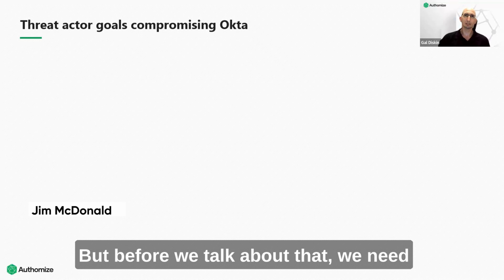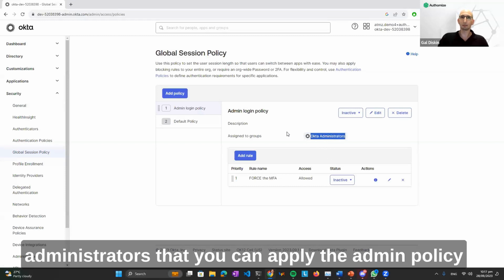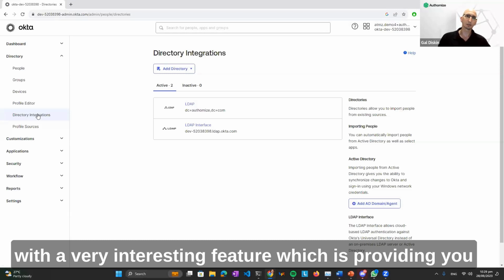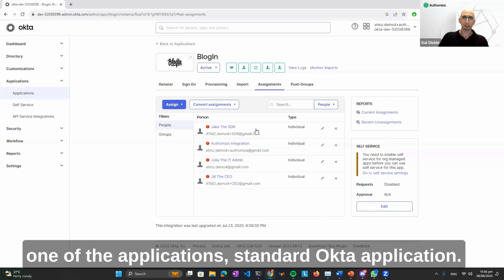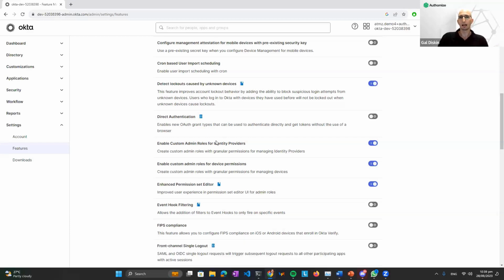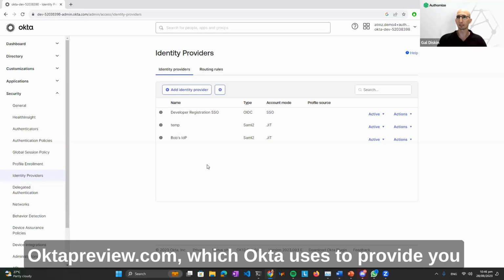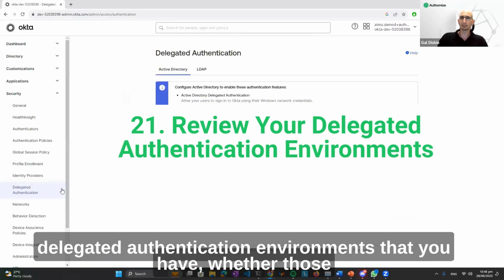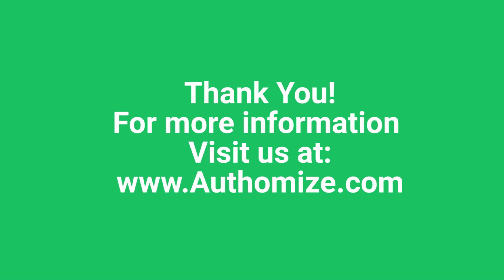Strengthening your Okta - hands on technical session (Highlights)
Watch our CTO and Co-founder Gal Diskin for a step-by-step guide on how to harden your Okta. Gal was accompanies by Jim McDonald, co-host Identity at the Center and Director, Digital Identity Advisory for RSM LLP.

Gal and Jim discussed how to secure your Okta against a wide range of risks and active threats. They delve into how real identity security practitioners are handling the increasing challenge of attackers targeting the identity infrastructure.

00:00 intro
01:33 Block Suspicious Logins
02:03 Prevent User Enumeration
02:13 Reduce Email Activation Lifetime
02:22 Enable Security Notifications
02:42 Set Separate Policies for Admins
03:17 Set Session's Time Limit
03:39 Set Policies to Sensitive Apps
04:30 Review Old Tokens
04:59 Disable LDAP Integration
05:44 Minimize User Modifications
06:57 Disallow Password Syncing
09:13 Enable Automatic Updates for Your AD & LDAP
09:24 Enable Unknown Devices Lockouts Feature
09:42 Create Custom Admin Roles for Identity Providers
10:06 Enable Phishing Resistance on Unmanaged iOS Devices
10:14 Review Your Admins
11:03 Check That Your Hooks Make Sense
11:28 Review Your Okta Preview
13:18 Add a Prefix to Your IdP Username
14:08 Review Your Delegated Authentication Environments
14:44 Enable Okta Emails
14:49 Use The Okta Dashboard
14:57 Backup Your Logs
15:44 Plan Your Response Protocols